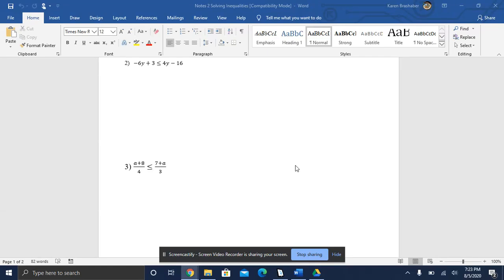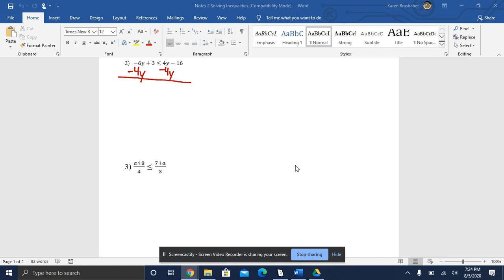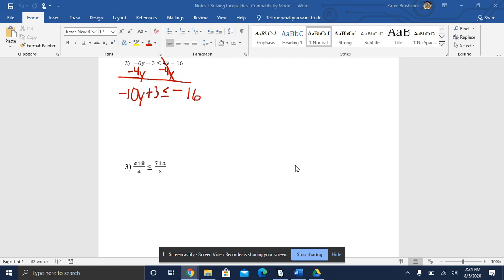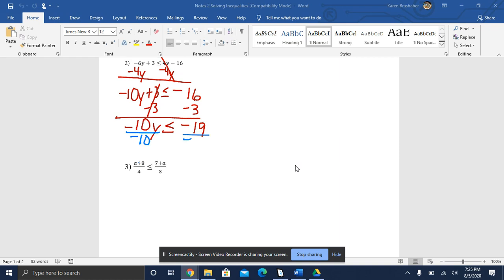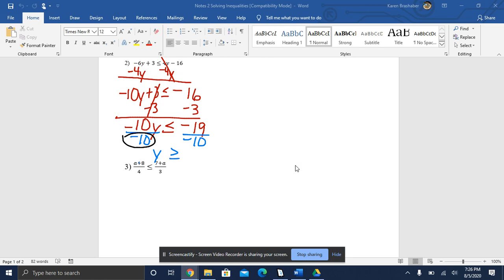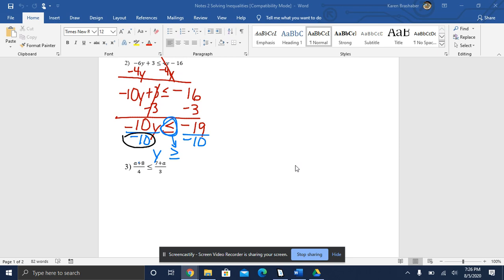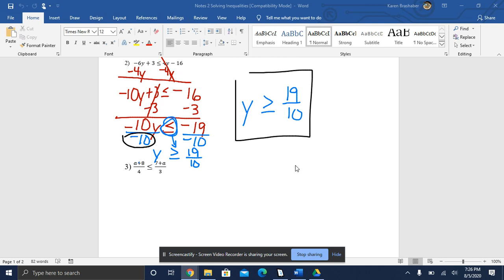Algebra 2 Notes 2 Solving Inequalities - Ex. 2